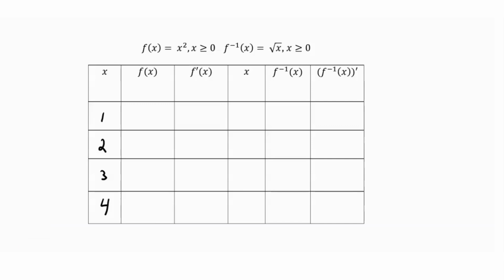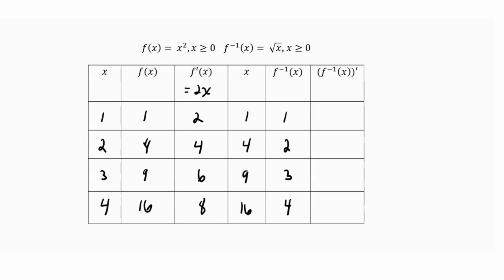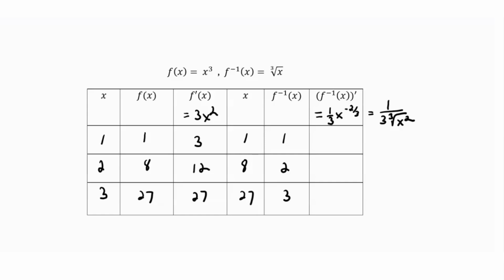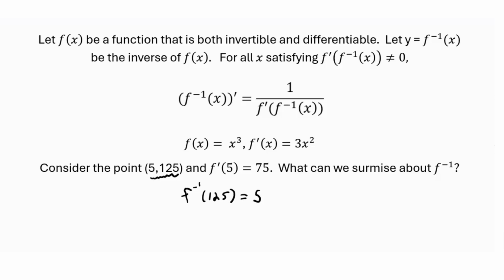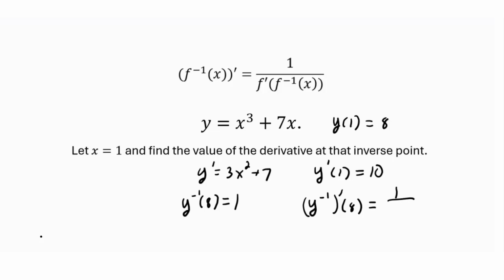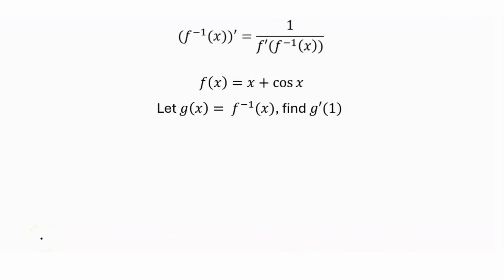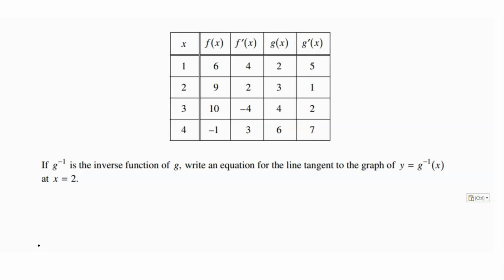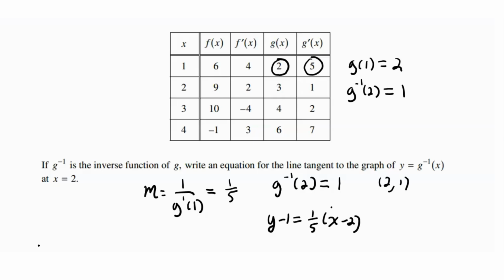Derivative of Inverse Functions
In this video, I will go over how to take the derivative of an inverse function.  I will start out with showing the concept of the reciprocal relationship all the way to an AP like problem at the end of the video.

Timestamps

0:00 - table 1
2:26 - table 2
4:47 - Inverse Derivative Formula
6:59 - Example Using Formula
8:25 - Alternate way using implicit differentiation
10:03 - Another Example with Cosine
11:55 - AP Like Problem